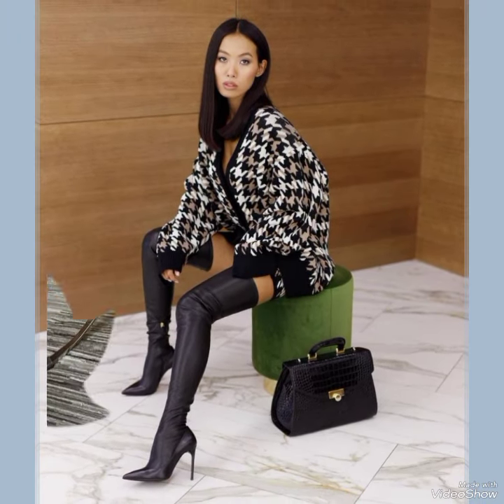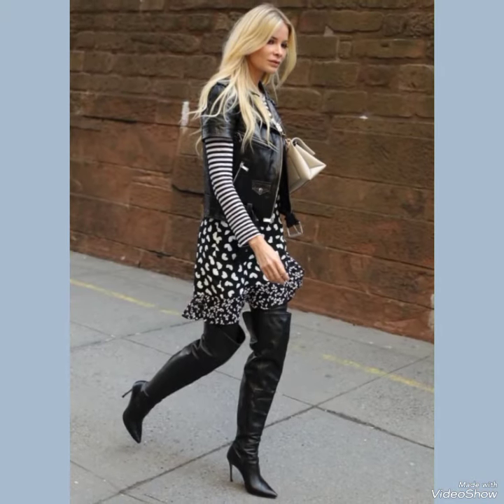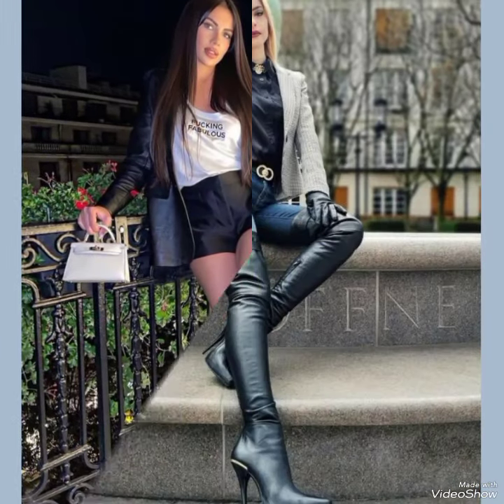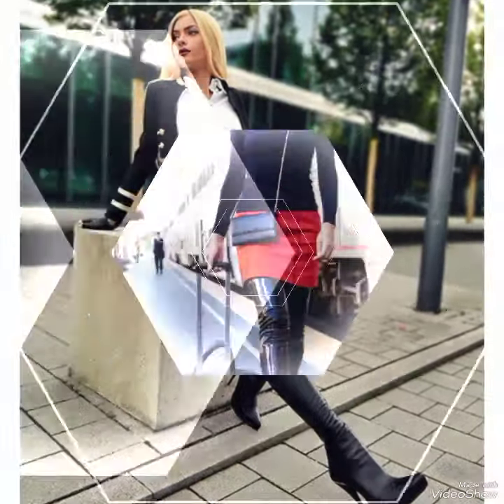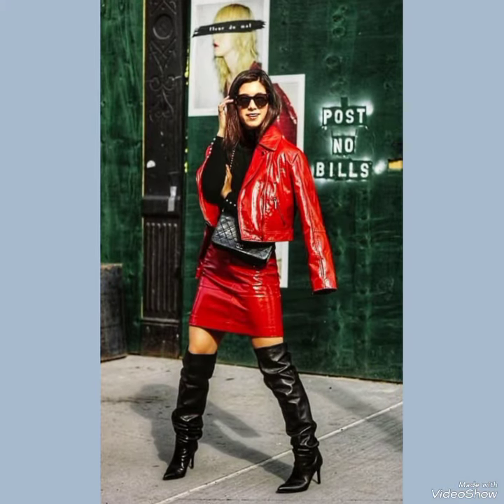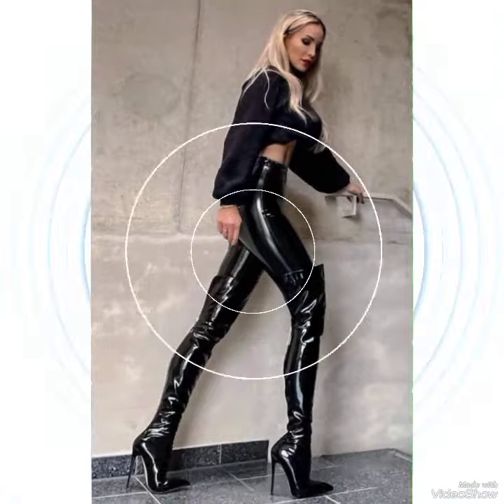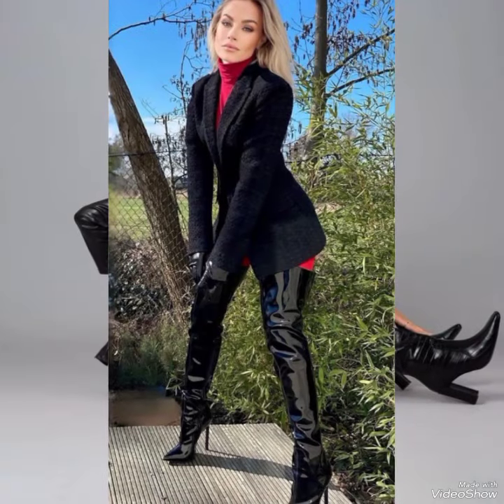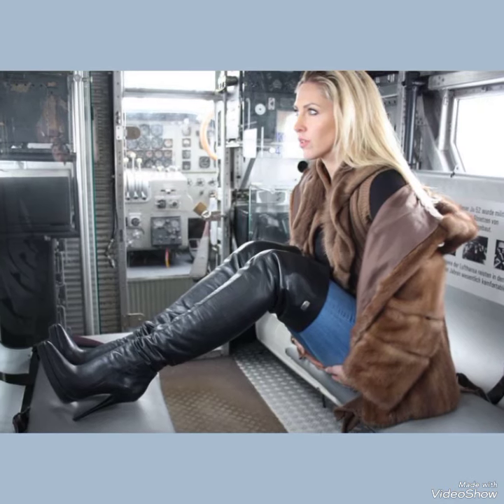idyllic and spectacular collection of leather thigh high heel shoes